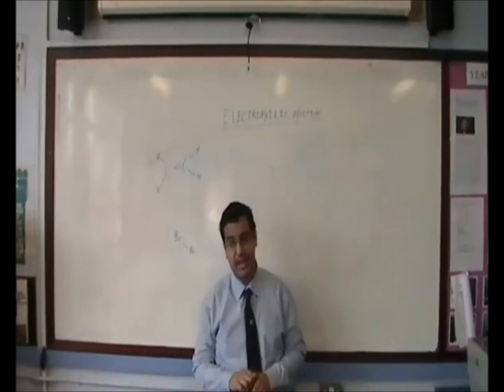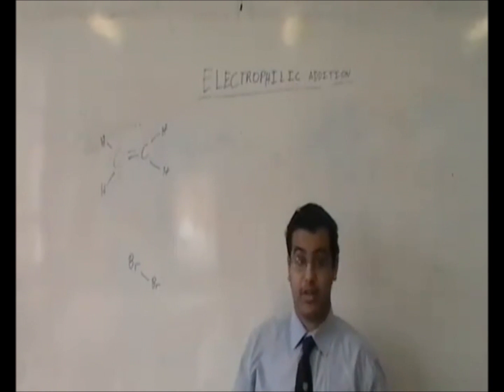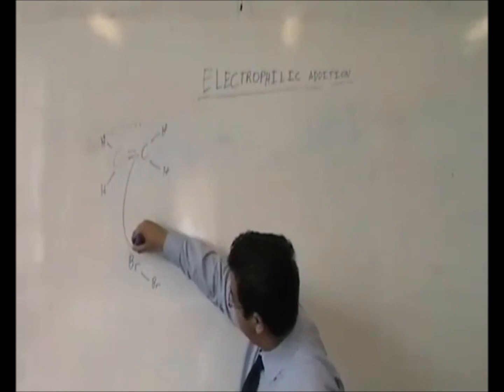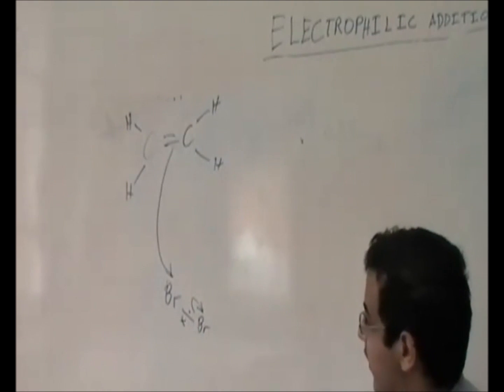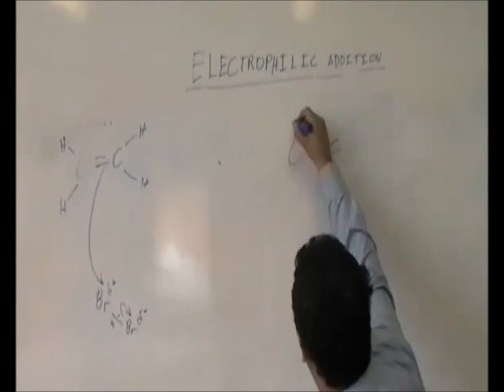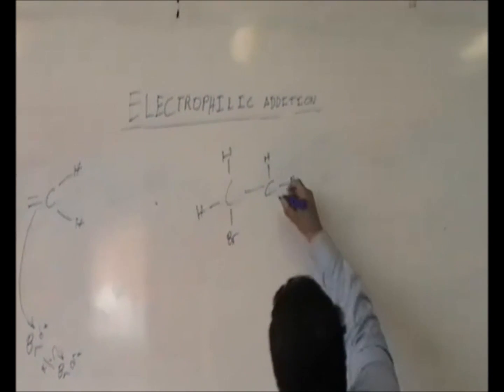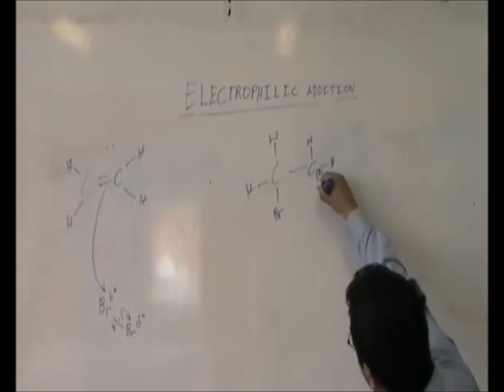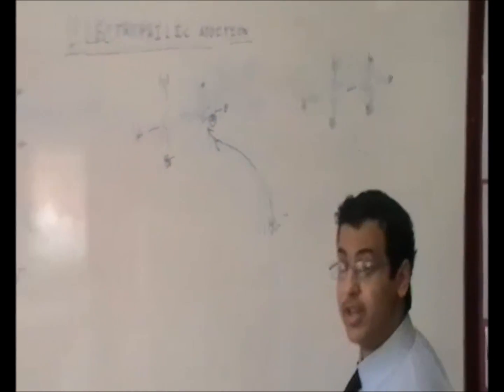AS Level Chemistry Revision: Electrophilic Addition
Hey guys! This is a tutorial video on electrophilic addition for AS-Level Chemistry. The exam board we use is Edexcel, and that's the board the rest of our videos are gonna be on.
Made by Magdi Ayad (guy in the video :P) and Prakash Nava (cameraman extraordinaire).